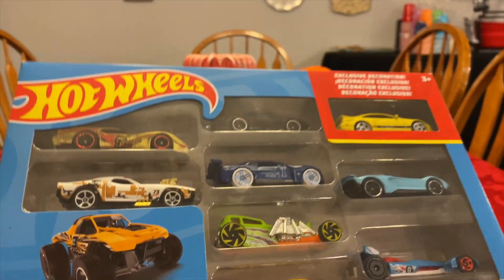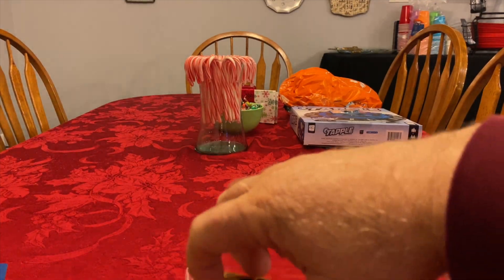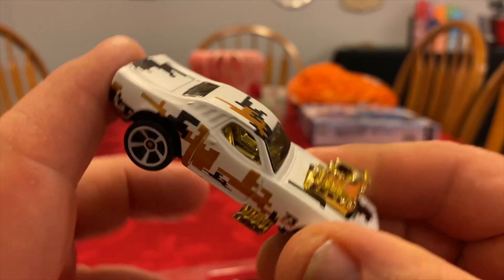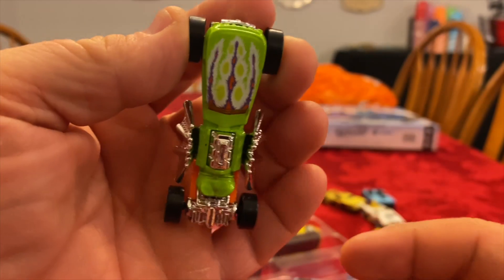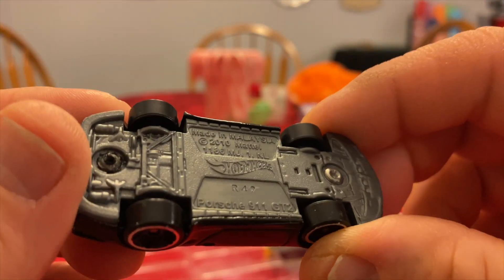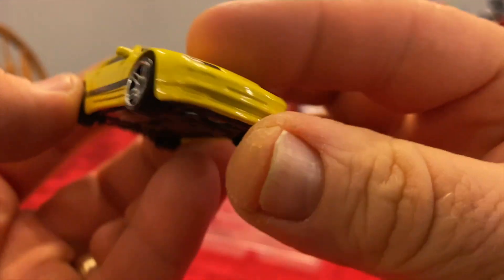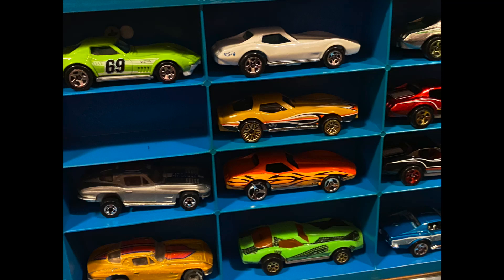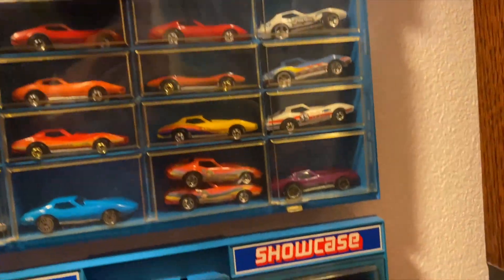Hot Wheels Unboxing 9 Pack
I look at a Hot Wheels 9 pack that I got around Christmas 2023.